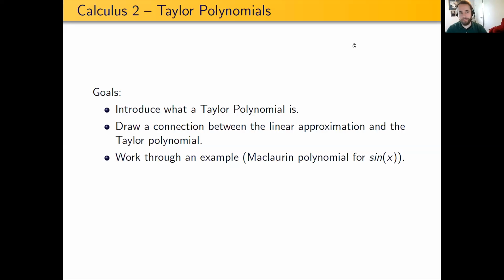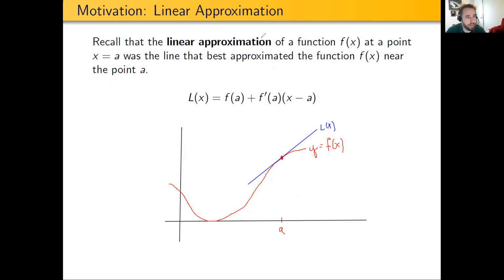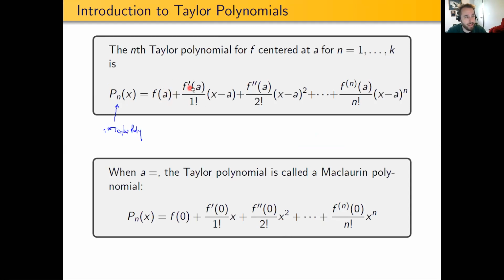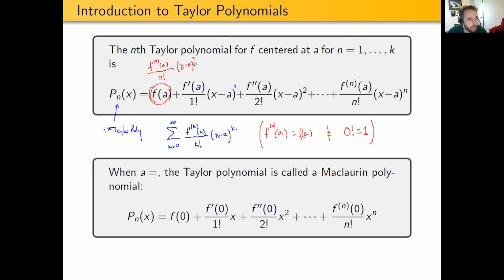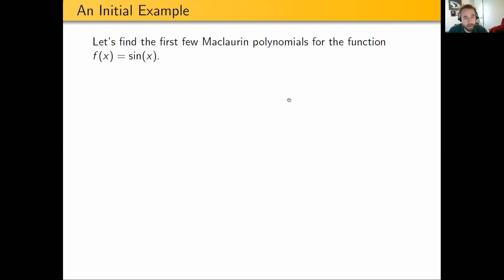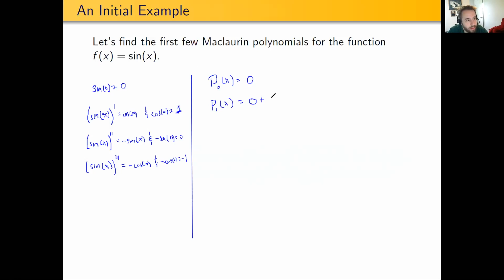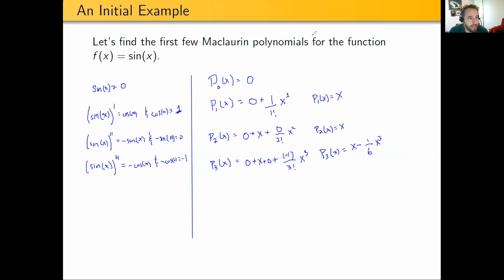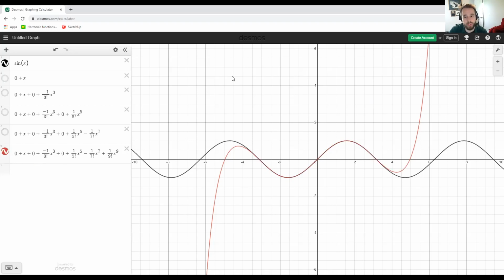Calc2 21.1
Introduction to Taylor Polynomials